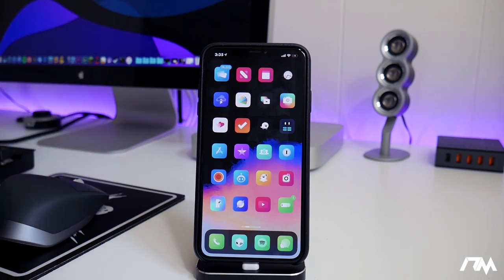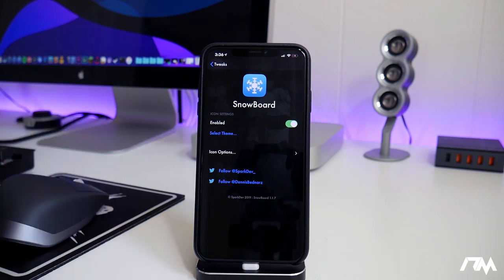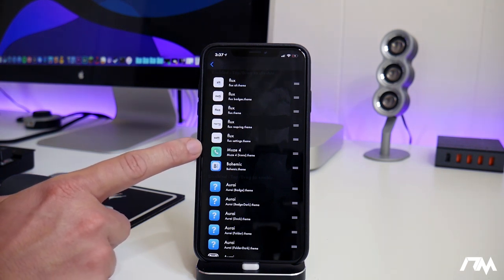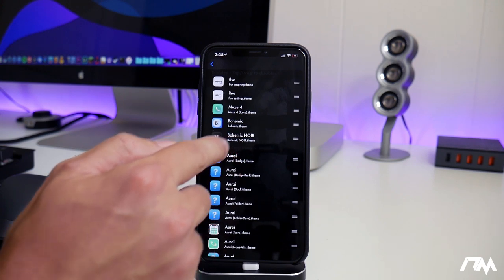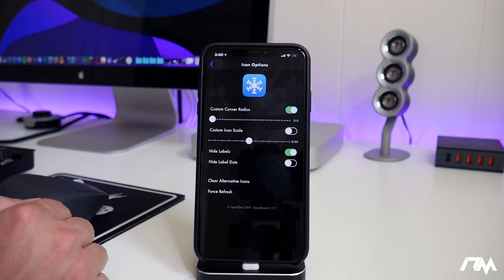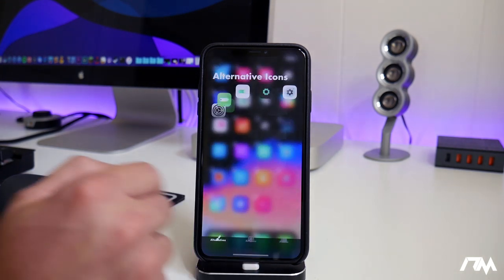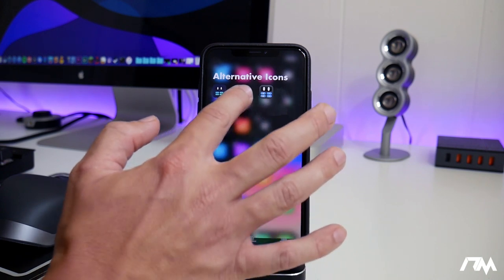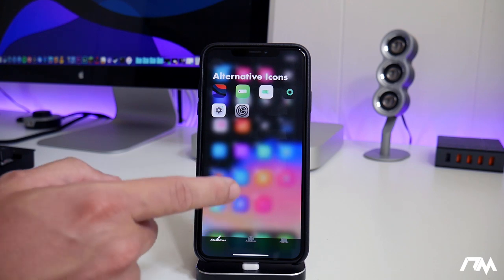iOS 12 TWEAK Of The DAY - SnowBoard: THEME Your iPhone ICONS Plus HIDDEN FEATURES!